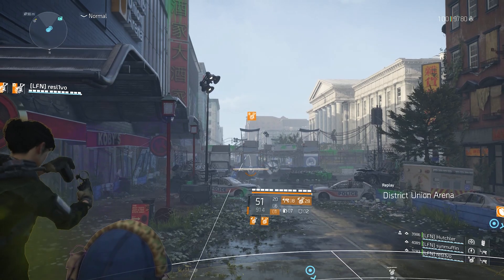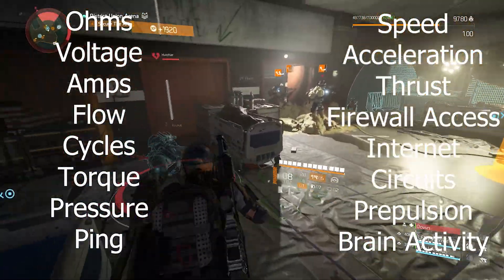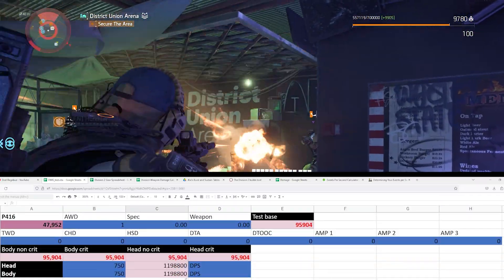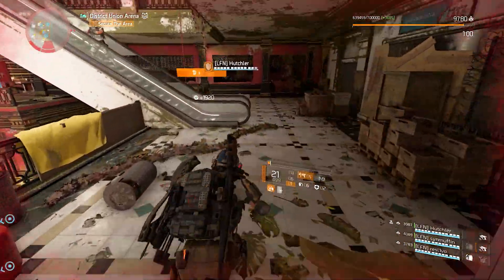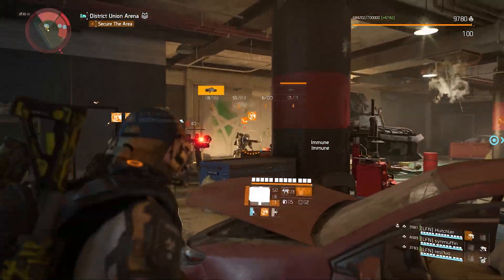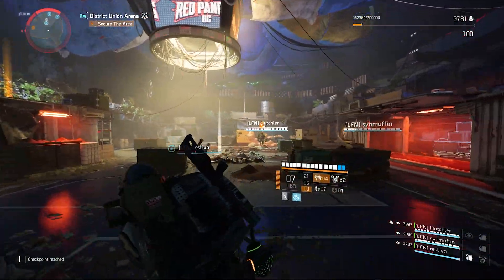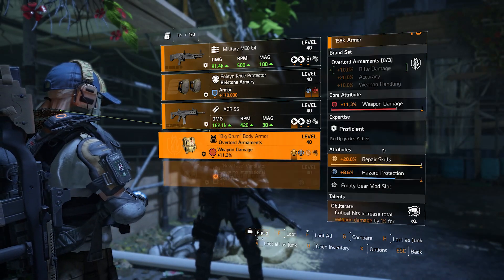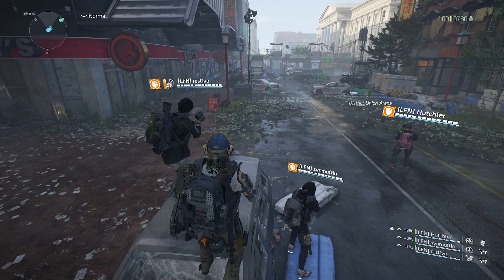Division 2: How And Why, We Calculate DPS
Some sexy DPS calculations. Here is the how and why
Give it a go yourself.